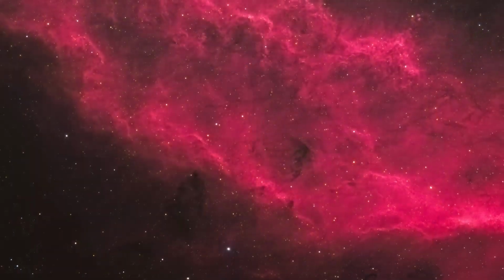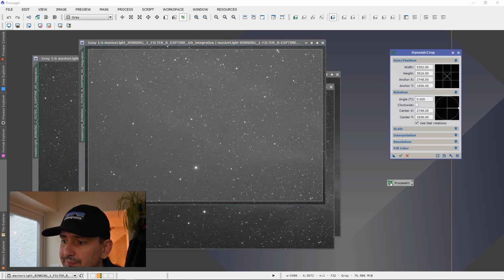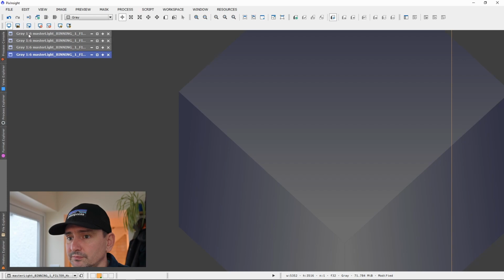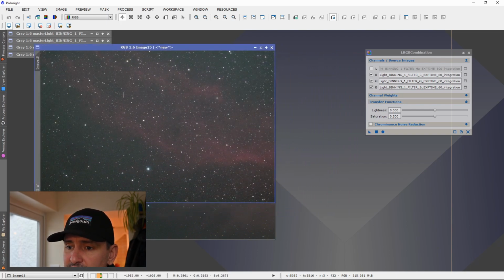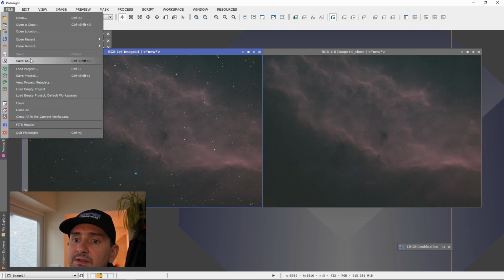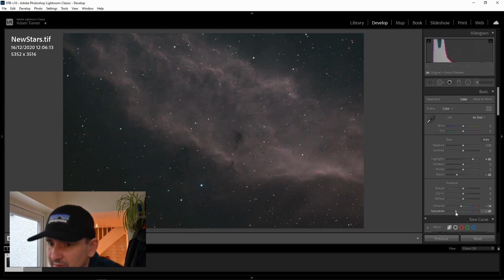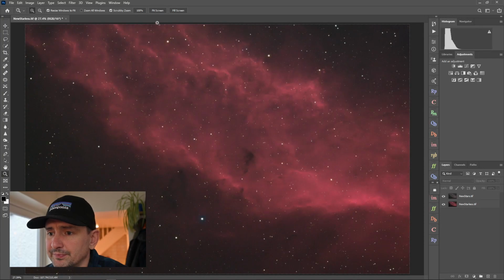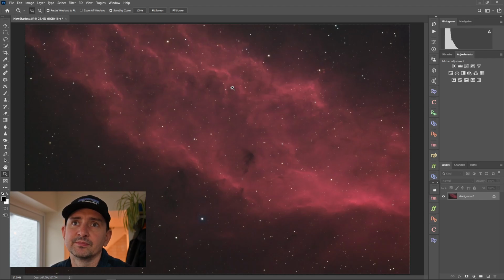Astrophotography - HaRGB Processing in Pixinsight & Photoshop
In this short tutorial I demonstrate a quick and easy method of producing a HaRGB image using Pixinsight and finishing off in Lightroom & Photoshop. If you want to know how to pre-process the images using Pixinsight check this video out

Equipment used:
William Optics ZS 81, Altair 0.8 reducer, ZWO ASI 183mm pro camera & filter wheel, Baader Ha & RGB filters, EQ6-R pro mount, Pegasus Astro Ultimate Power Box V2 & focus cube, 60mm Guide scope & QHY5-II mono guide camera.